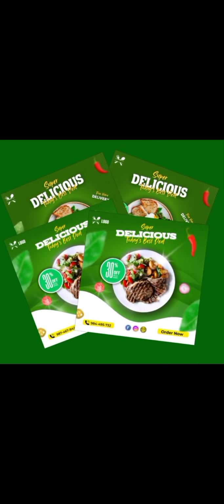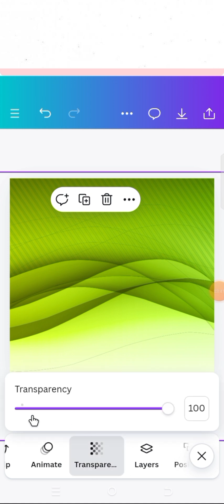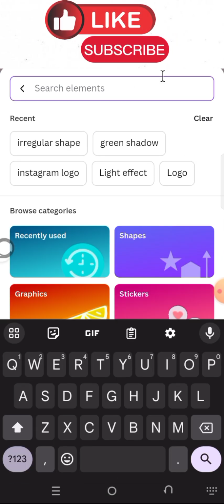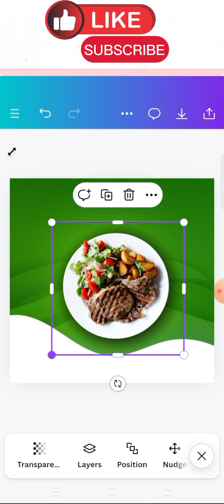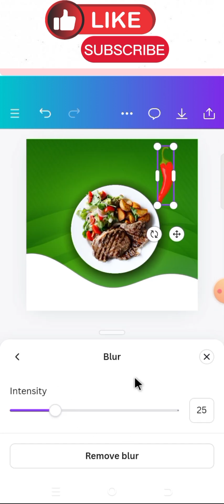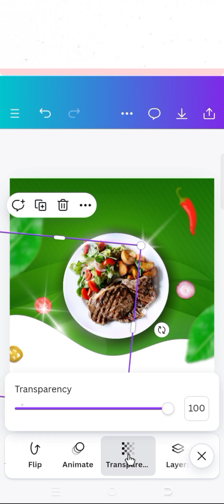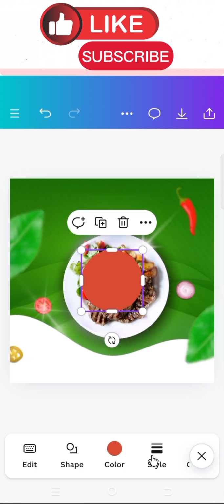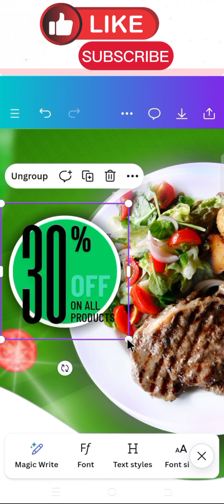Creative Product Design in Canva / Canva Tutorial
"Learn how to create stunning product designs using Canva in this easy-to-follow tutorial.